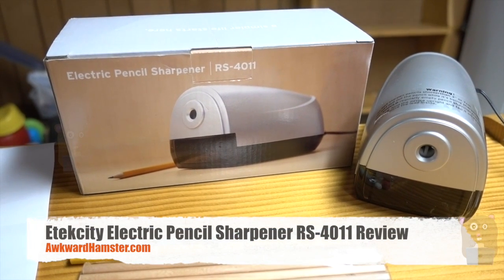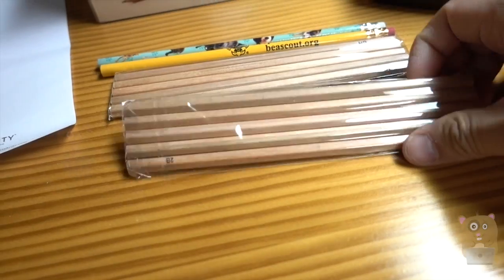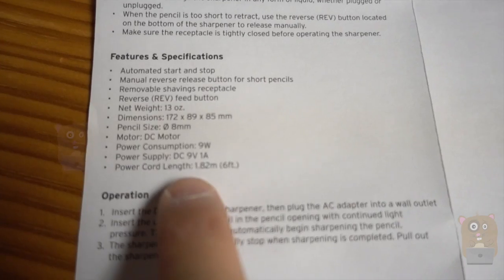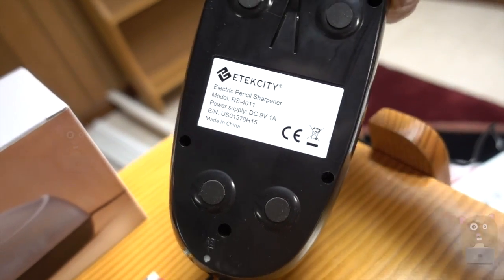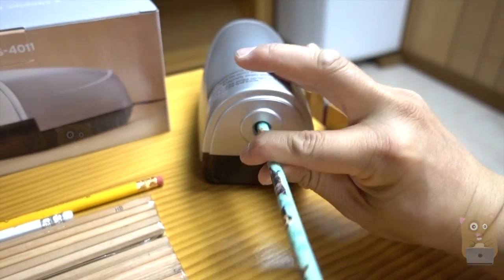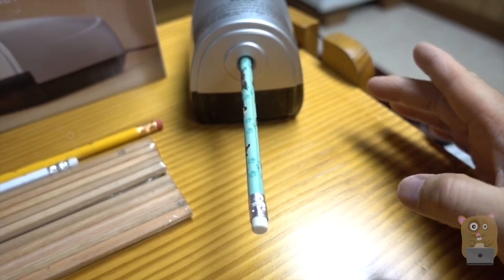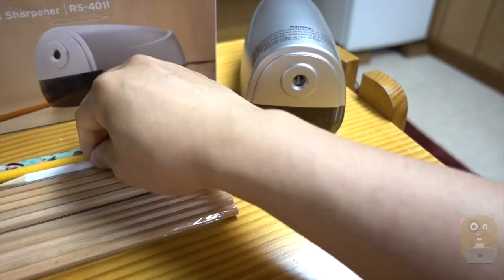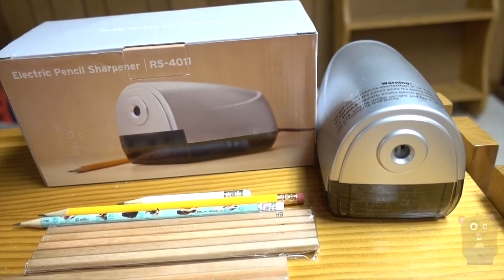Etekcity Electric Pencil Sharpener RS-4011 Review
AUTOMATED: Sharpen pencils to it perfect points in seconds. Includes automated pencil sensing feed and dispensing capability to avoid damage and over-sharpening. Pencil Size: Ø 8mm. Ideal for B, 2B, HB type pencils
NO JAMMING: Includes an auto reverse (REV) button for small and troublesome pencils. Never waste another pencil again. The spacious shavings receptacle is easy to remove and clean with minimal mess and hassle
STEADY CONTROL: Anti-skid padding for stable table-top placement and operation. High quality and heavy duty materials to withstand sharpening demand in classrooms or offices
PERFECT GIFT: for teachers, students, engineers, children, artists, and anyone who loves to draw! The unique compact design and automated Start/Stop, makes this pencil sharpener safe for children to use